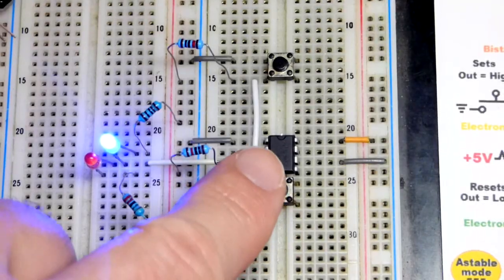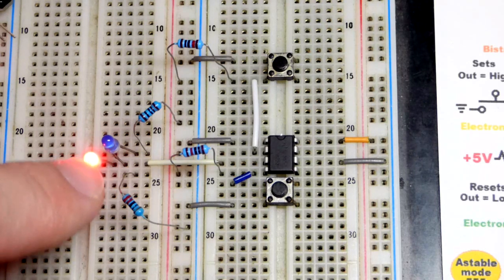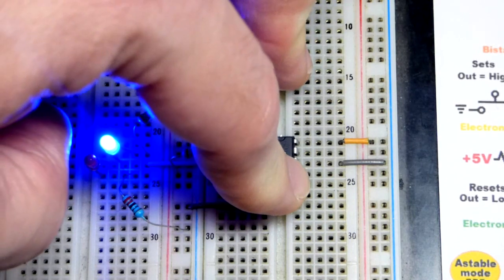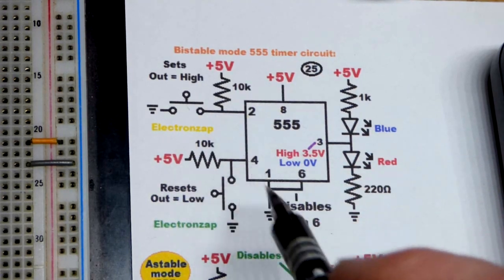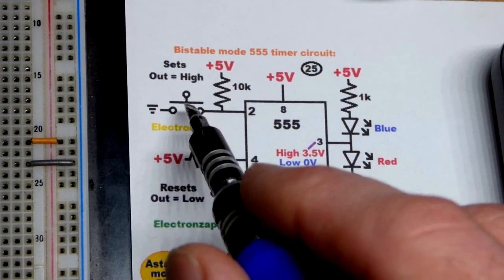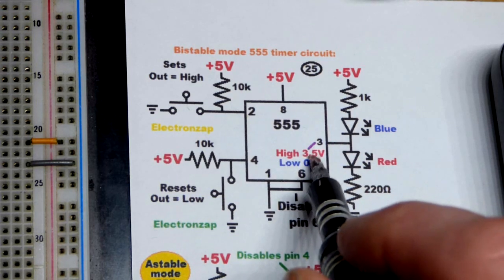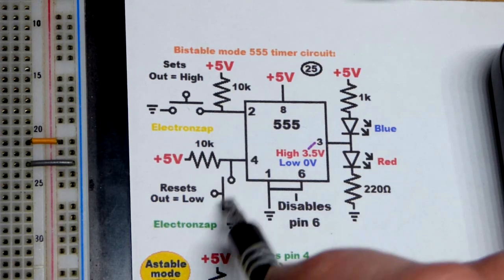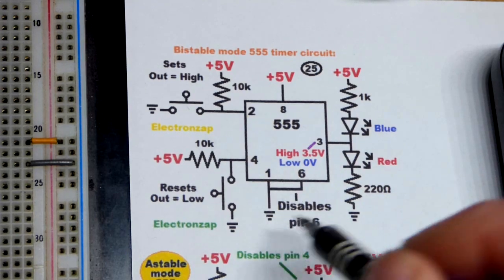Bistable mode 555 timer flip flop circuit rapid review